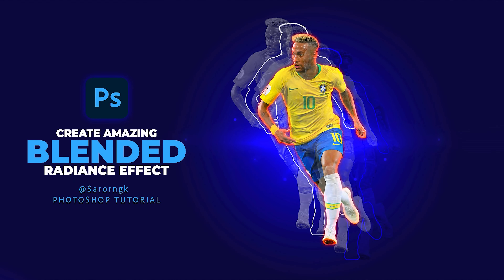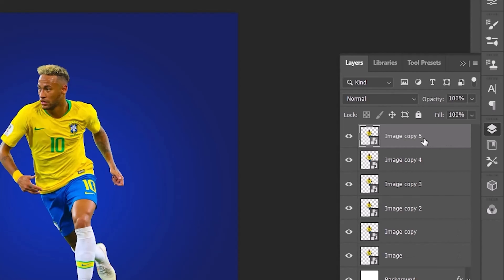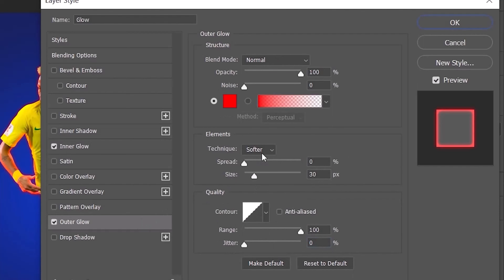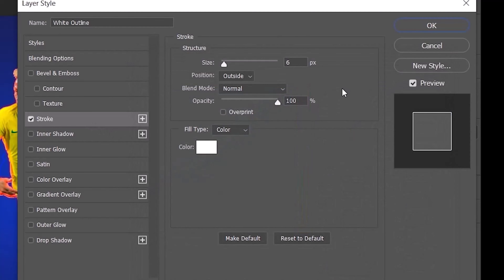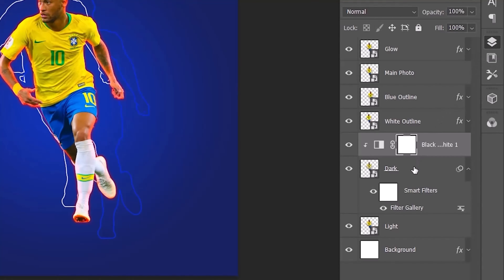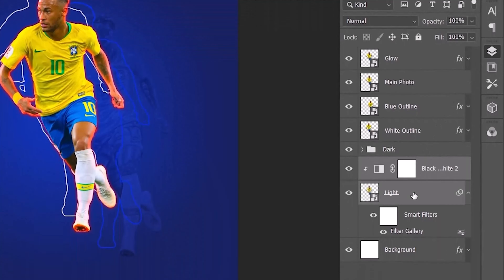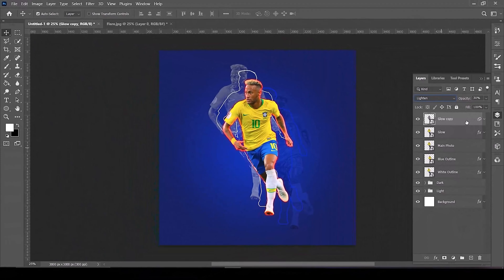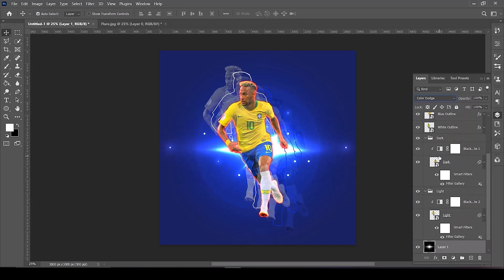Turn Your Photos Into Blended Radiance Effect in Adobe Photoshop - Photoshop Tutorial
Today I'm going to show you how to create blended radiance effect in Photoshop.

➤ REMEMBER:
✔ Like = Value
✔ Comment = Improve